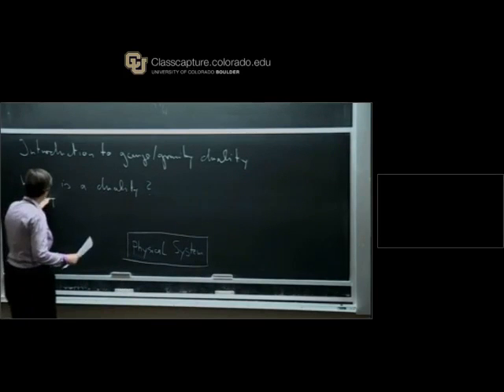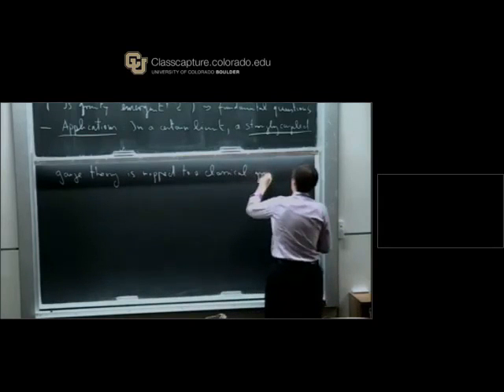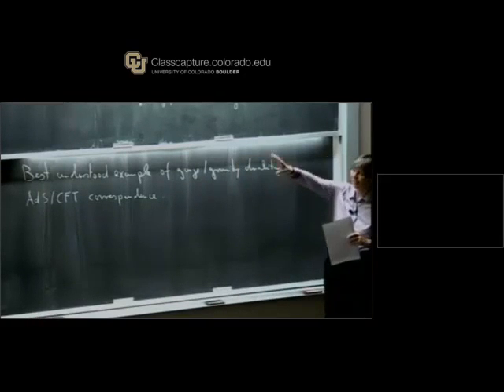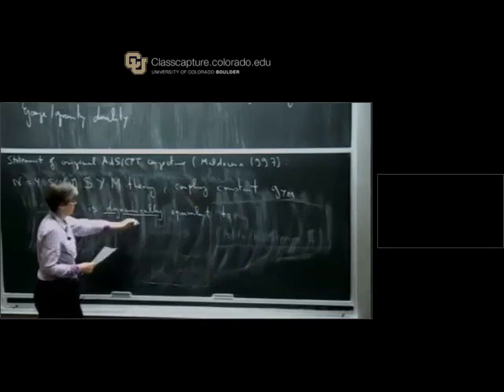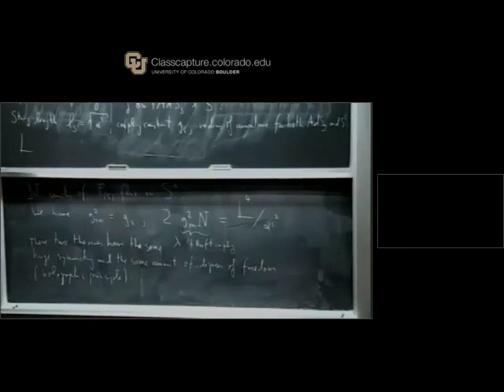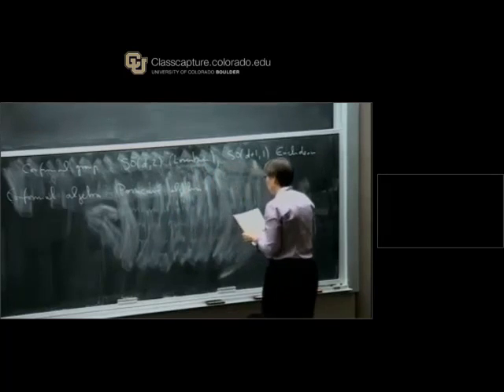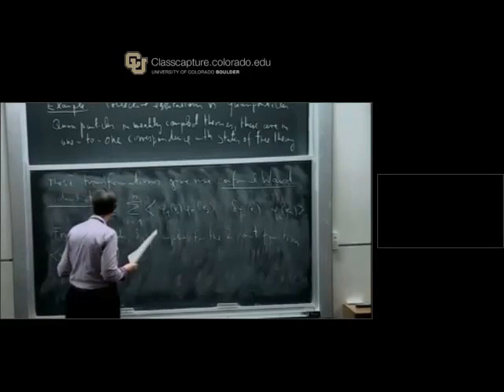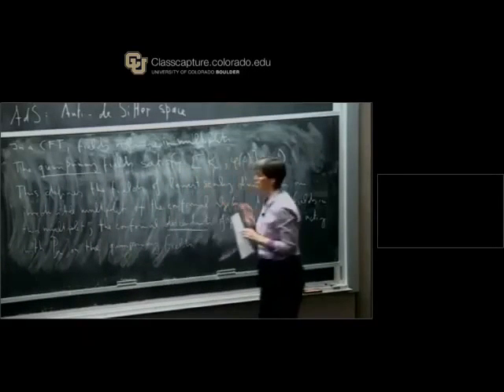Johanna Erdmenger - Introduction to Gauge/Gravity Duality - 1